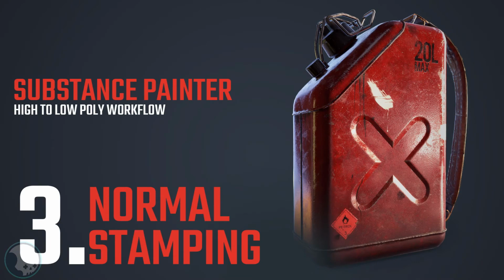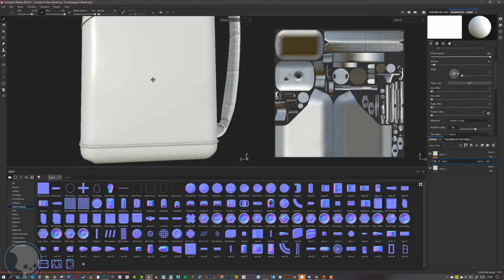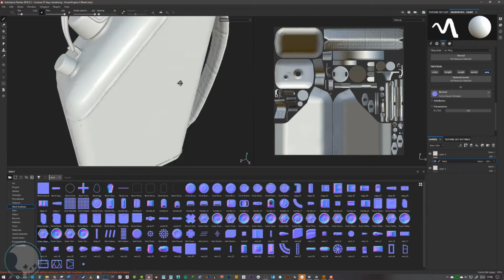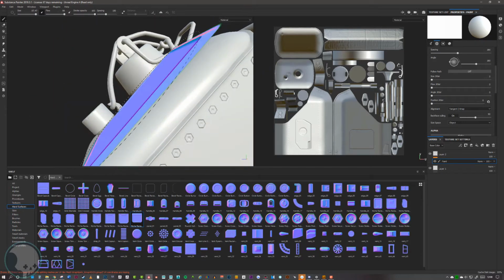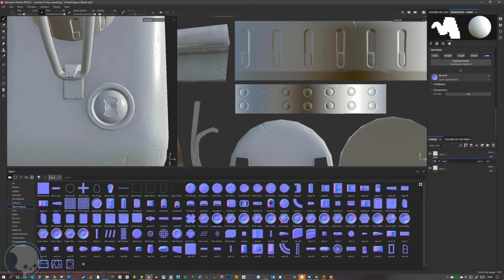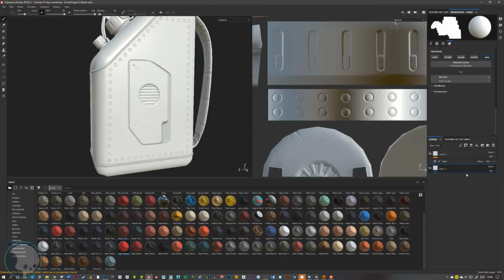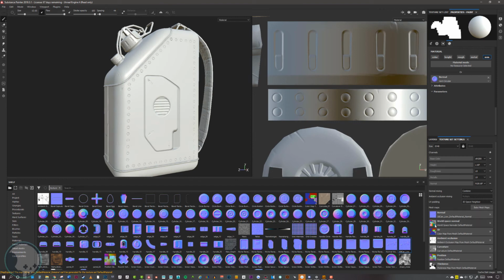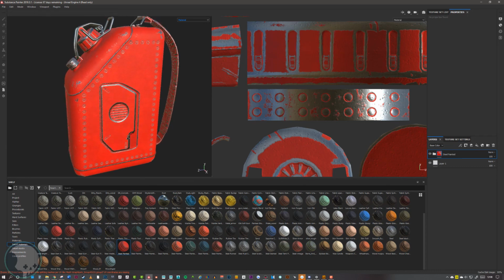PAINTER - High to Low Poly Workflow - 03 - Normal Stamping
I made this set of tutorials to show my students how to bake high poly details to a low poly mesh as well as a few texturing techniques. - Though some changes have been made to the software since making these, the workflow has stayed pretty much the same.